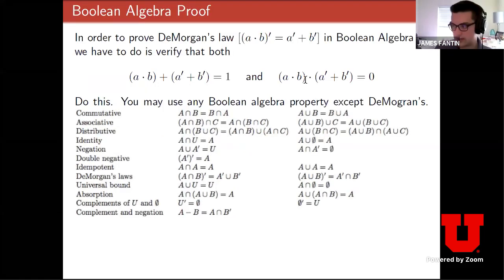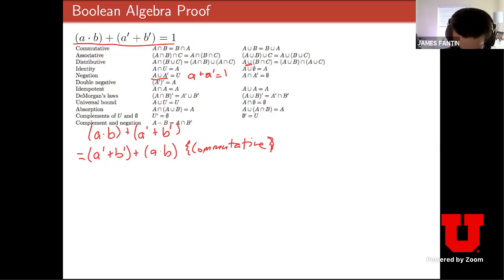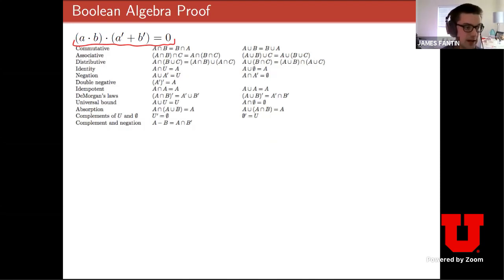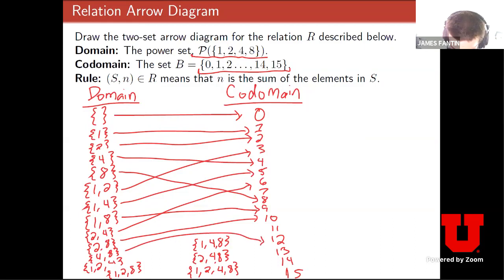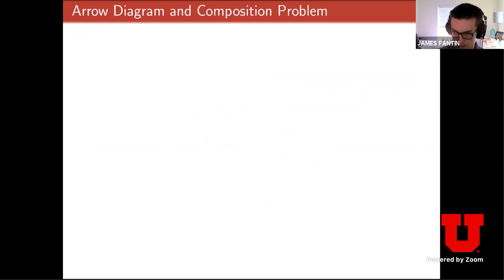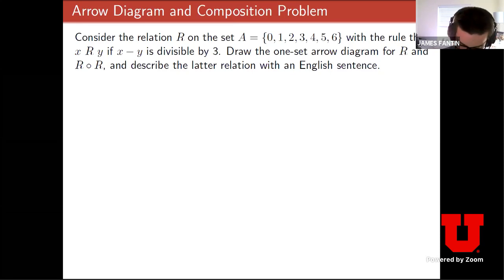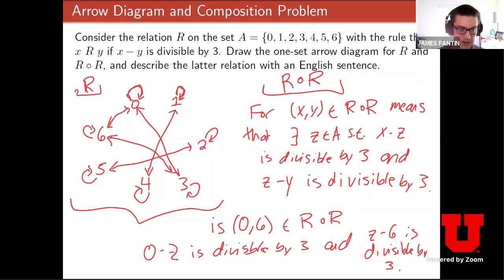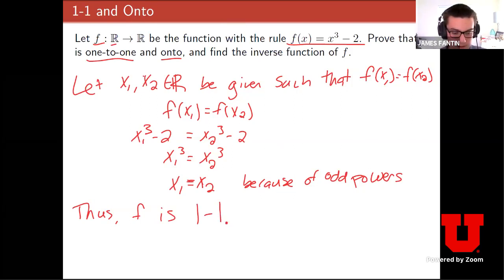Discussion 07 - Section 26